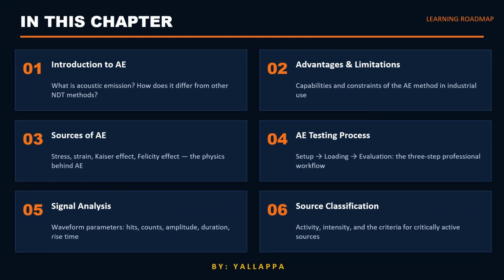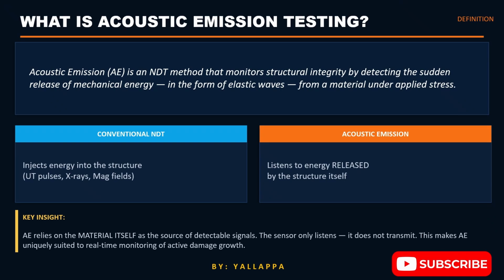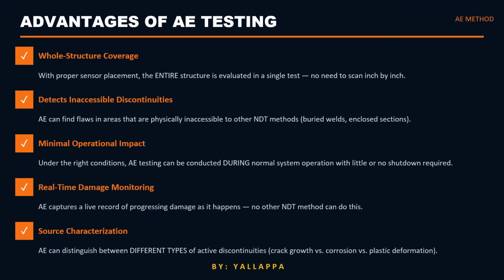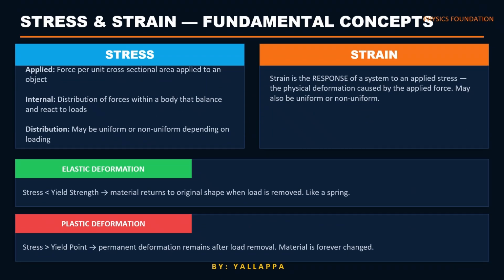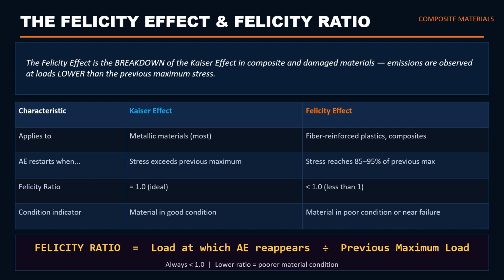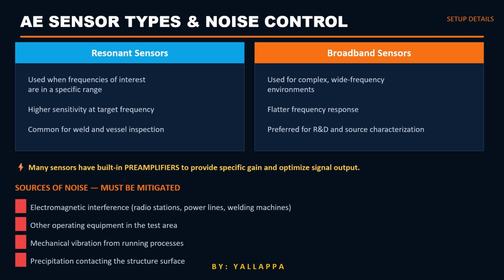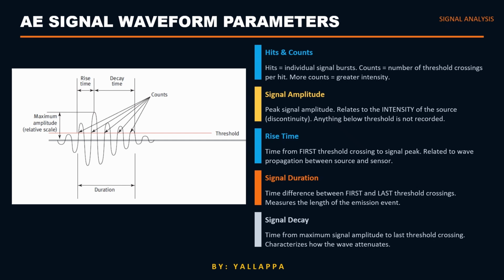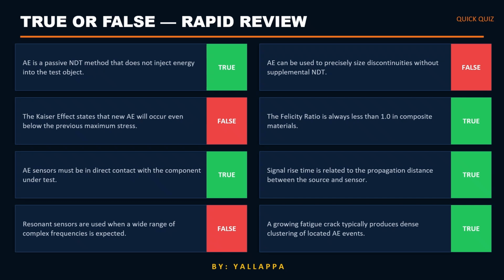Acoustic Emission Testing Explained | ASNT Level II & III NDT Training | AET Full Course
Acoustic Emission Testing (AET) Complete Training for ASNT Level II & Level III Certification Candidates

In this comprehensive NDT training session, we cover the complete fundamentals and advanced concepts of Acoustic Emission Testing (AE), one of the most powerful passive Non-Destructive Testing methods used for structural integrity monitoring.

This training is designed for:
✅ ASNT Level II & Level III Candidates
✅ PCN / ISO 9712 Certification Aspirants
✅ NDT Inspectors & Engineers
✅ Quality Control Professionals
✅ Oil & Gas, Petrochemical & Power Plant Personnel

Topics Covered:

✔ Introduction to Acoustic Emission Testing
✔ Advantages & Limitations of AE
✔ Sources of Acoustic Emission
✔ Stress & Strain Fundamentals
✔ Kaiser Effect Explained
✔ Felicity Effect & Felicity Ratio
✔ AE Sensor Types (Resonant & Broadband)
✔ Loading Methods in AE Testing
✔ Signal Waveform Parameters
✔ Hits, Counts, Amplitude & Rise Time
✔ Source Classification & Evaluation
✔ Pressure Vessel & Storage Tank Applications
✔ ASNT Level III Exam Preparation Questions

Key Exam Topics:

🔥 Kaiser Effect
🔥 Felicity Ratio
🔥 AE Signal Analysis
🔥 Source Classification
🔥 Sensor Selection
🔥 Supplemental NDT Requirements

Industrial Applications:

🔹 Pressure Vessels
🔹 Storage Tanks
🔹 Pipelines
🔹 Offshore Structures
🔹 Bridges
🔹 Aerospace Components
🔹 Leak Detection Systems

📚 Instructor: Yallappa Methre
🎯 NDT Professional Training Series